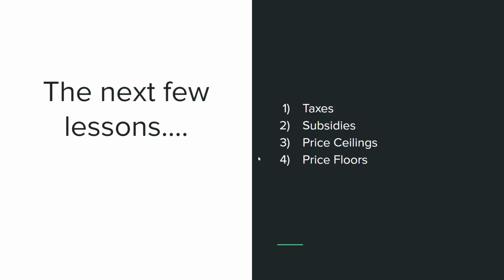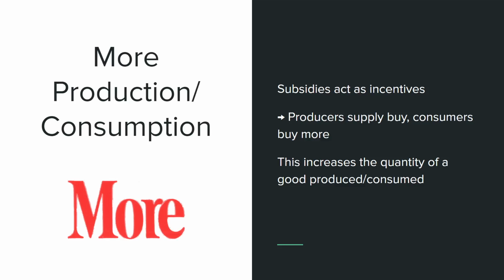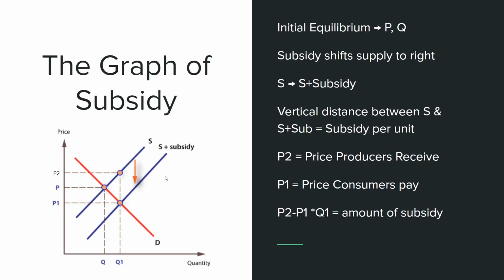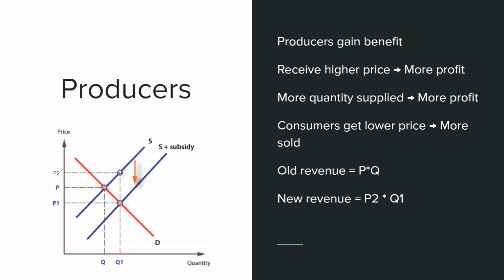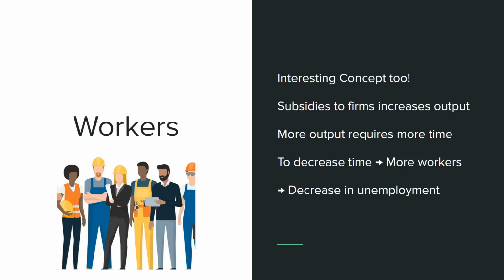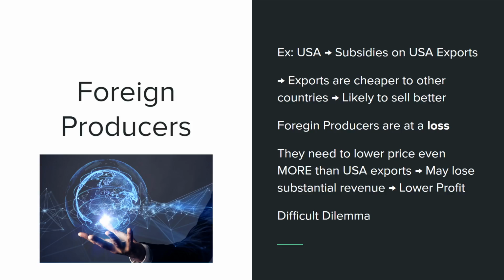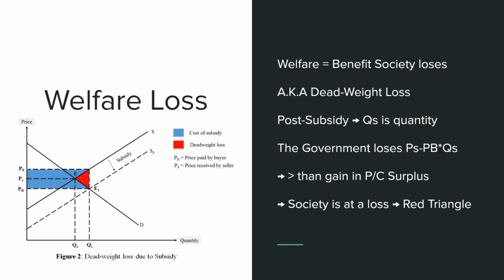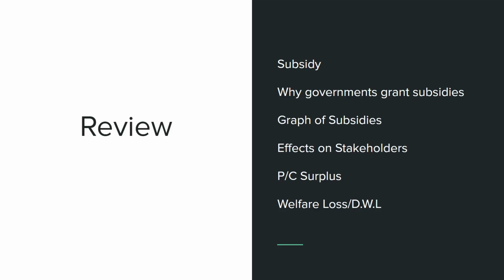School Live Class: Microeconomics | Lesson 8: Subsidies | HS Volunteer Joseph Hwang| Prestige Ins.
Hello everyone, it's Joseph Hwang! Welcome to my eighth lesson in the Microeconomics course! Today we will be talking about subsidies, reasons for implementing subsidies, the effects of subsidies on stakeholders, and much more!